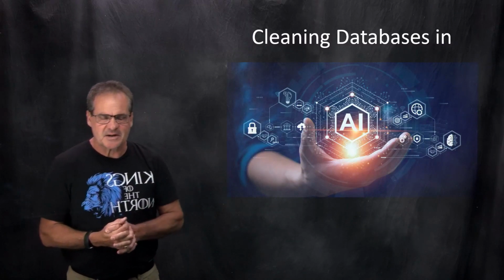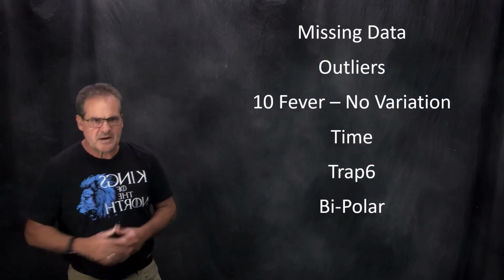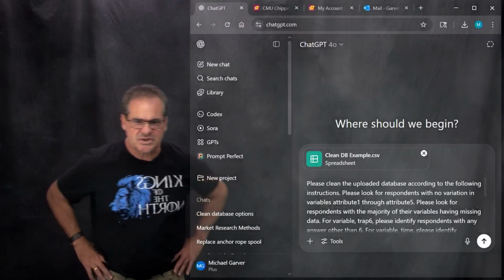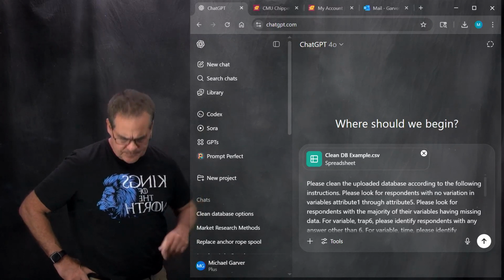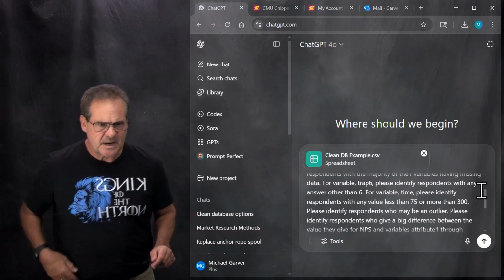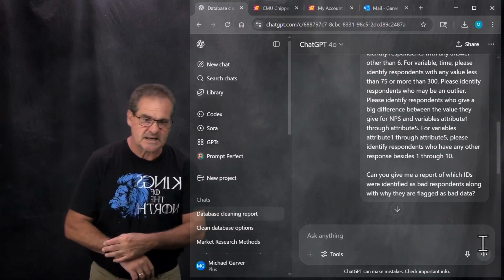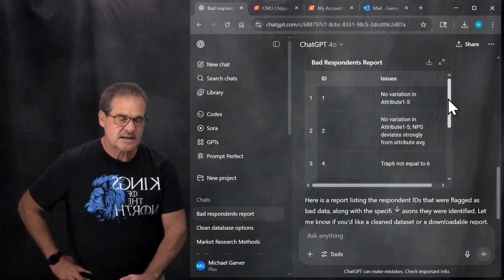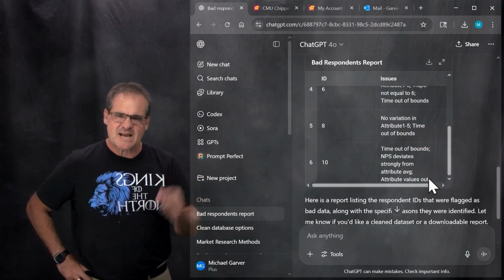AI to Clean Databases default